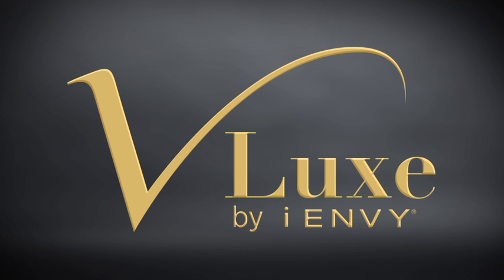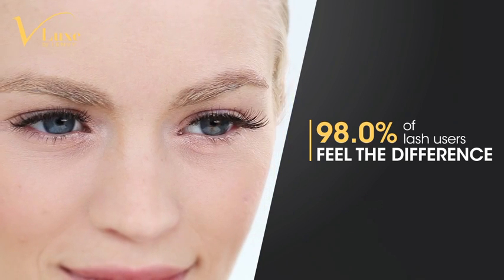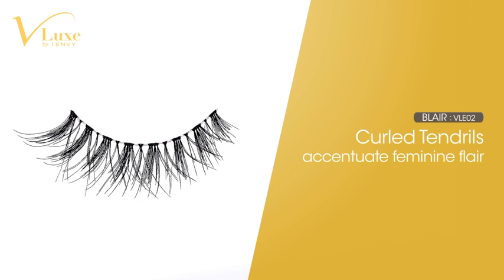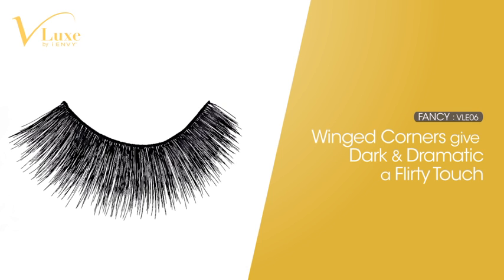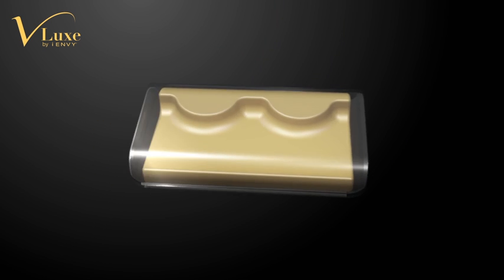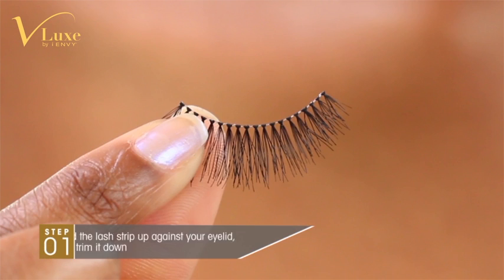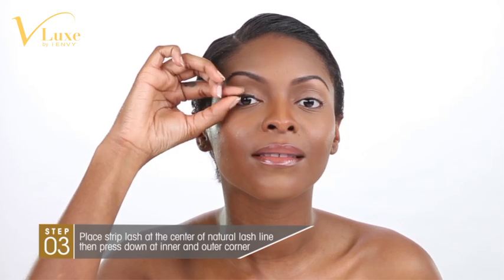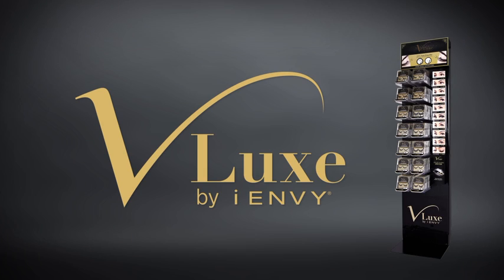V-Luxe by iENVY _ 100% Virgin RemyHair Eyelash with Tapered End Technology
Want beautiful lashes? What if you could wear eyelashes
that look incredibly natural? What if you could wear eyelashes
that were easier to apply--and wear--than lash extensions?

For the first time ever, 100% human remy hair is used to create lashes with Tapered End Technology. You’ve never had lashes that are as soft, weightless, comfortable and yet voluminous as V-Luxe lashes.

From wispy and curled to super spiky and embellished, 10 different V-Luxe lash styles are utterly unique in design and will surely stand out from lashes currently in the market.